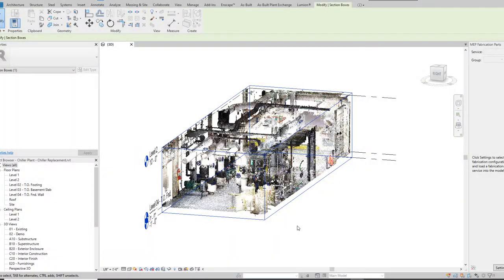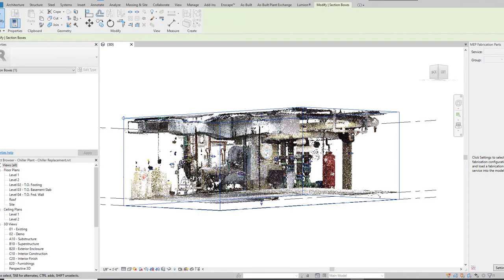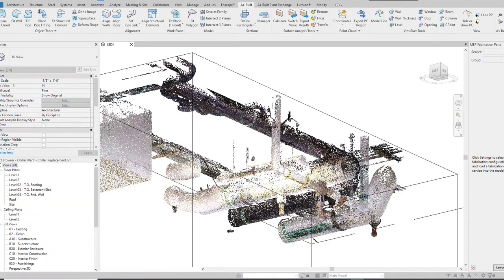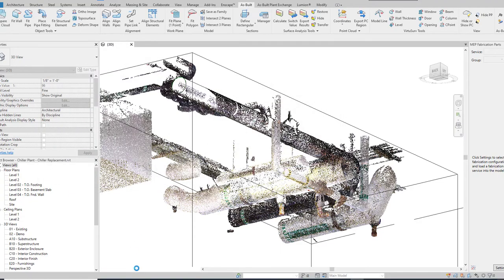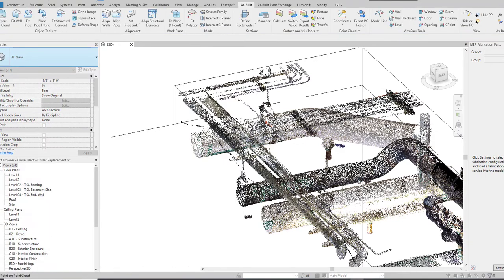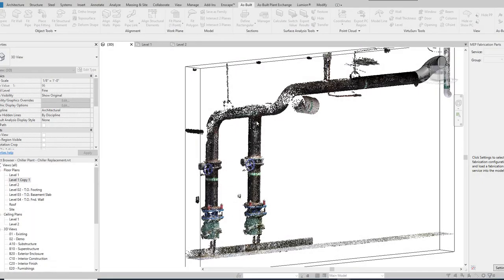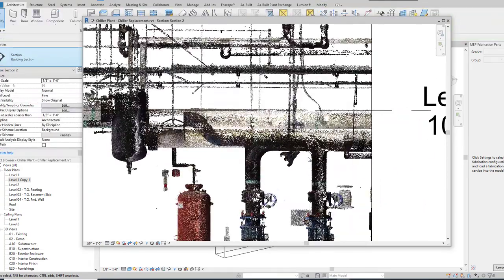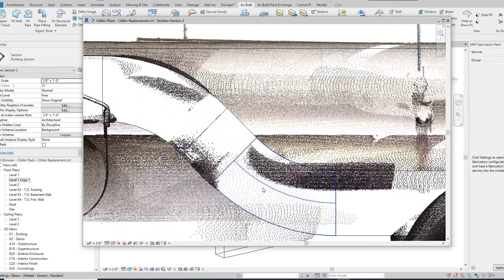Revit Piping Tools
This is a brief example of the Revit tools we utilize in producing as-built models.